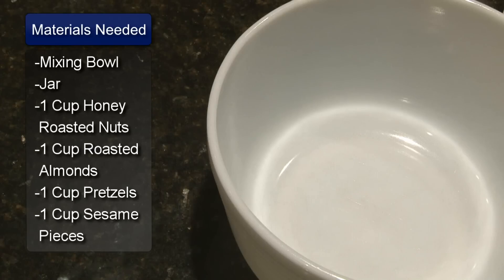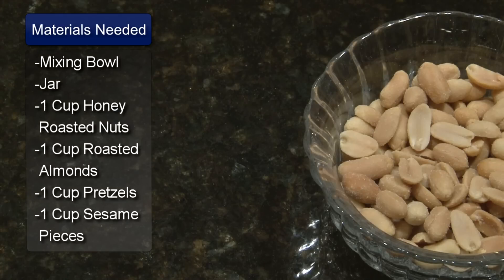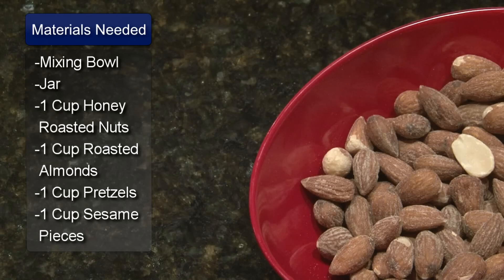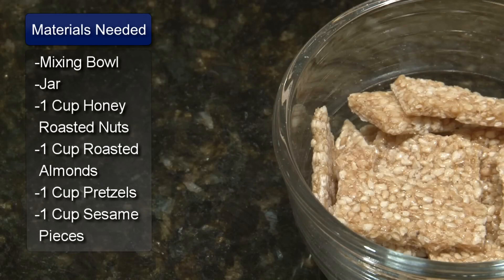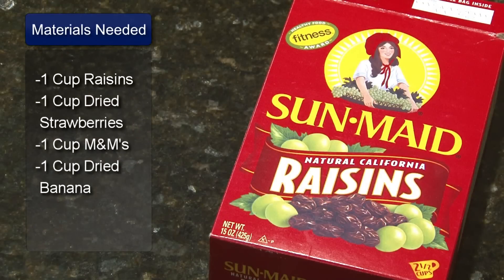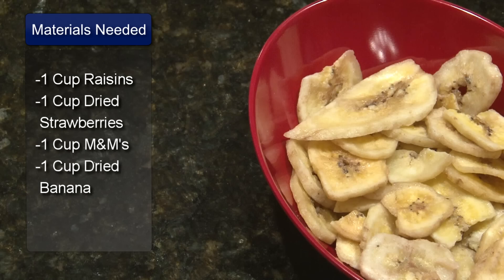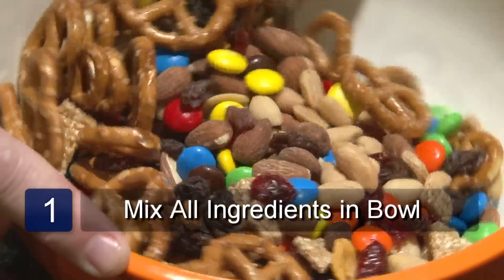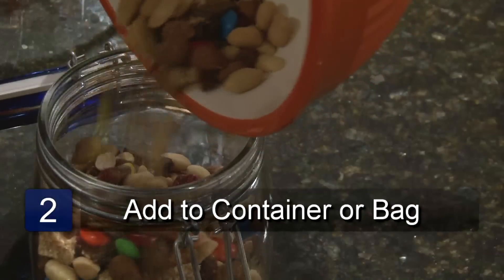Cooking With Sue - HT Make Sweet and Salty Trail Mix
Cooking With Sue. 2010.